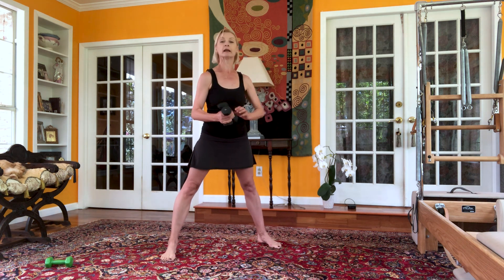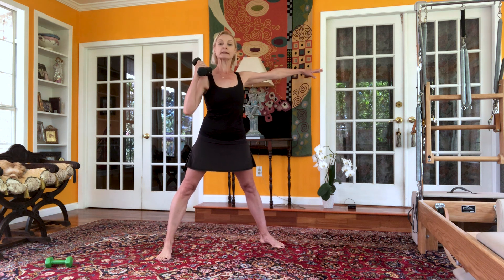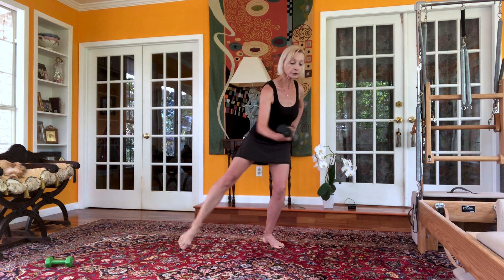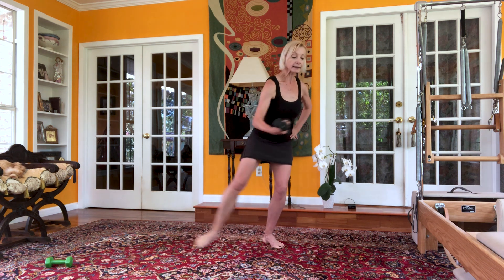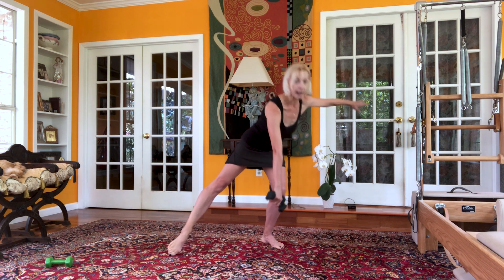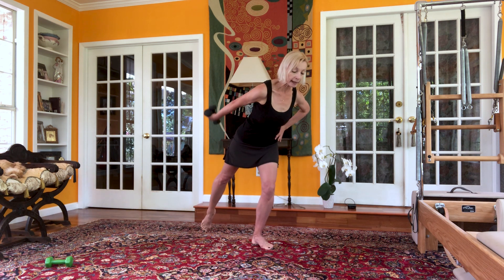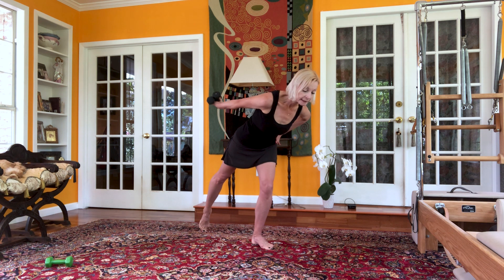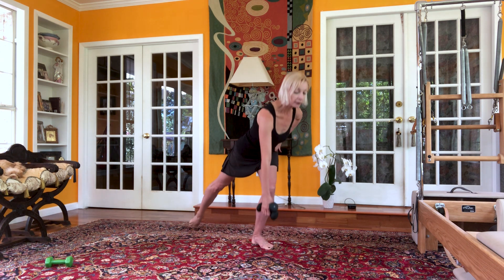BE ACTIVE: Pilates Lunges with Weights with Vlada Sheber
BE ACTIVE: Ballet Austin Pilates Director and Master Instructor Vlada Sheber demonstrates a Pilates workout you can do in your living room, using hand-held weights and a series of lunges.